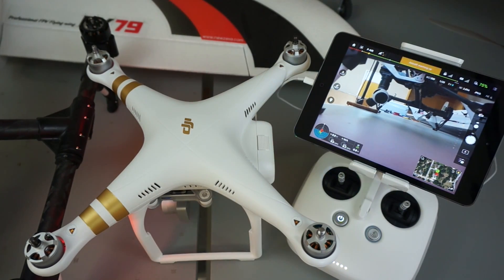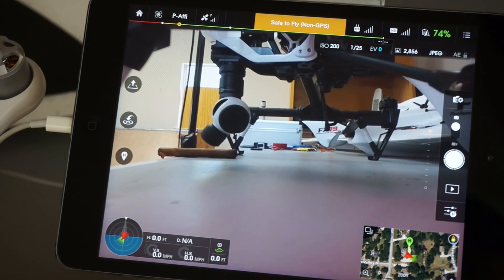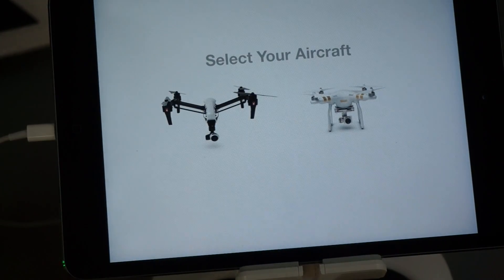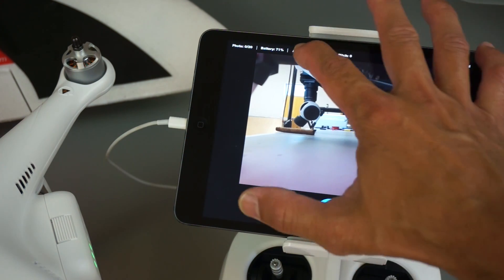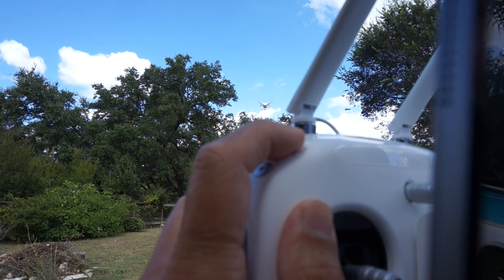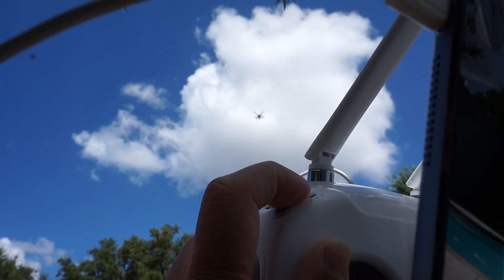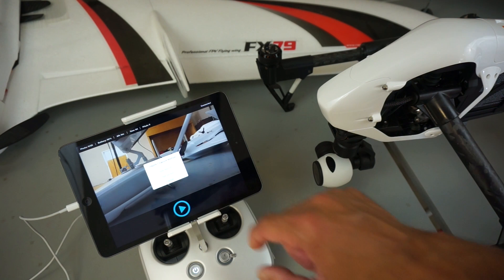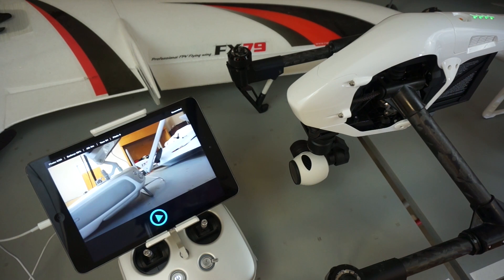DronePan 360 Panoramas with DJI Phantom 3 Ready for Beta Testing - Almost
Waiting on DJI to approve the latest DronePan update so we can get P3P beta testers going. You can download DronePan in the App Store for free here:

and here is a panorama from downtown Dallas in the video using the Inspire 1 and aircraft yaw feature: